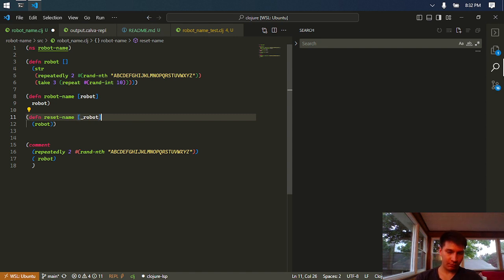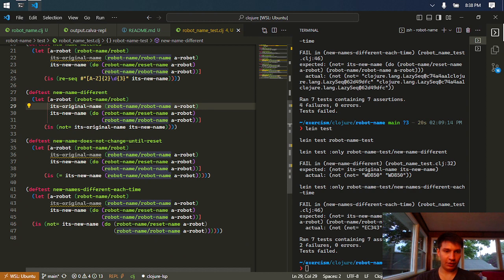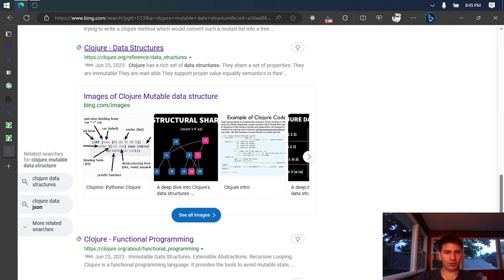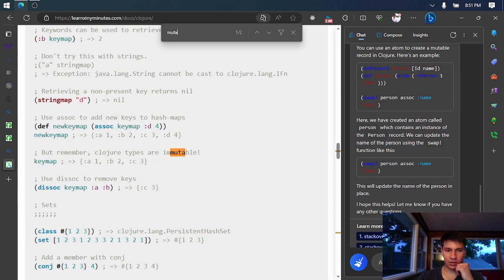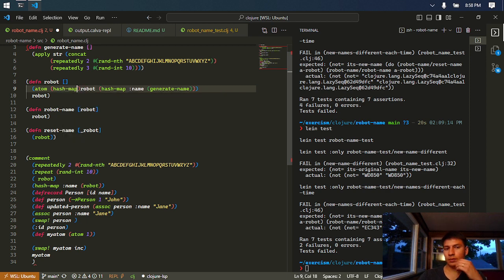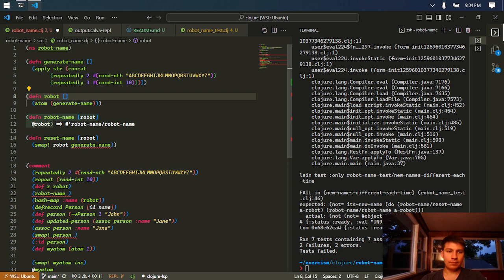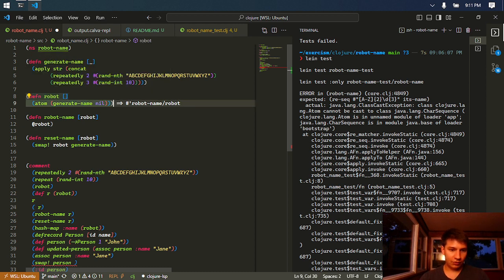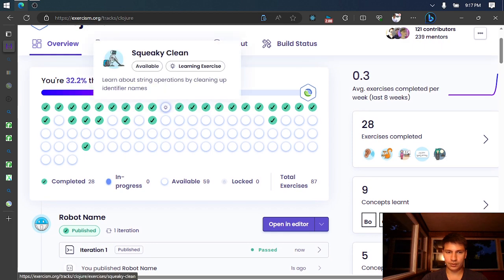Exercism Workout: Clojure with mutability